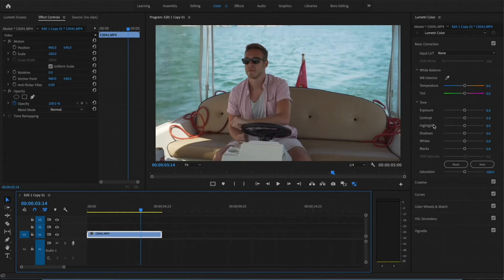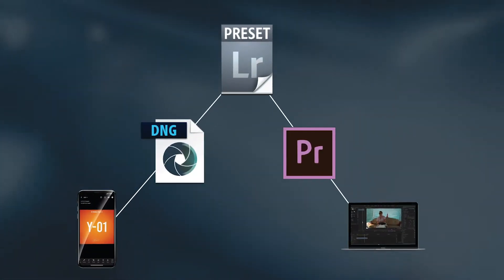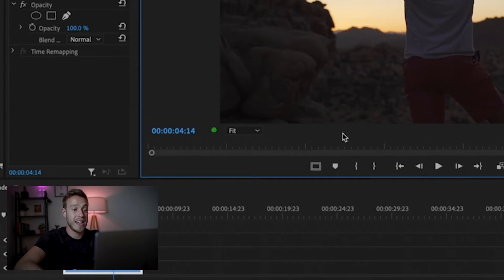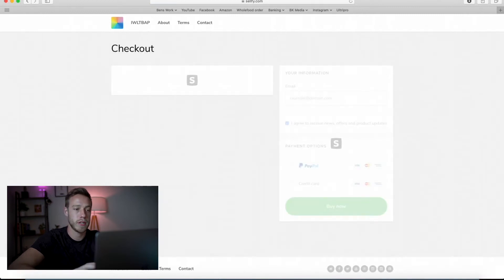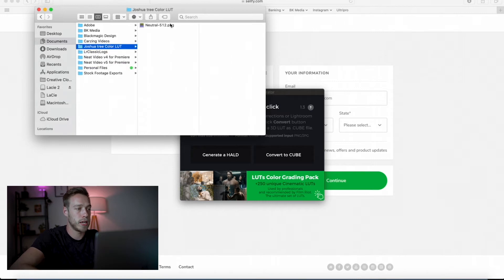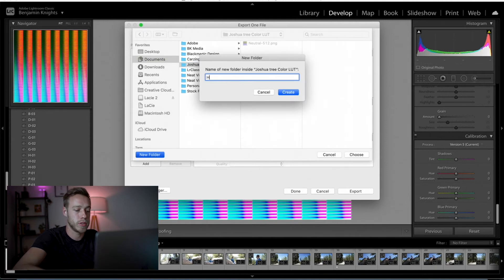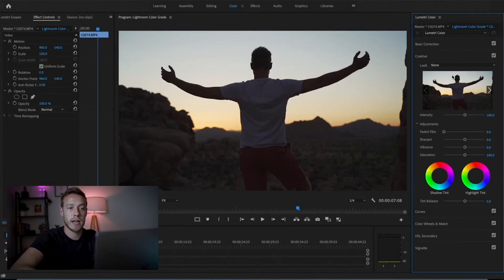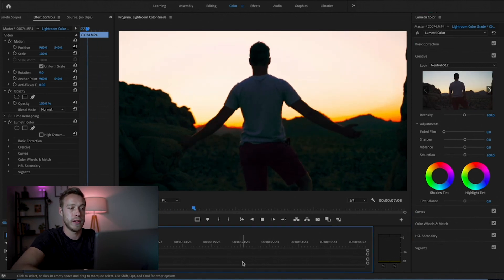Making a LUT in Lightroom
In this video we go over making a LUT in Lightroom. No more struggling around with Premieres limited color grading.

Lightroom is great for color grading photos and if you’re anything like me you want to use those sliders for everything you edit, especially videos! Using a few simple tweaks and hacks we can create our own color profiles in Lightroom, then save that preset as a CUBE file, which is a LUT, for video editing softwares like Adobe Premiere and Final Cut Pro.

I’ve personally bought hundreds of awesome creators LUTs and was pretty lost as to how they create their own LUTs, but now I know, and I’m excited to share it wit you all.

Creating a LUT in Lightroom is great because when we apply the LUT in Premiere under ‘Creative’ we see the ‘Intensity Slider’ here we can push our Lightroom LUT past 100% or below 100% which we can’t do in Lightroom, so this gives us even more flexibility in our color grading.

Here’s the download link for you to download the FREE Preset for Lightroom I made in this video, and the ungraded footage of me, so you can follow along step by step.

Here are the steps, incase you don’t want to commit to the full video 😉 But we do go over every one of these steps if it looks confusing.

-Select a frame from the footage that you are editing, export that Fram as an image from your video editing software.
- Import that frame into Lightroom and make your color adjustments to that frame
- Download the LUT generator, using the link above. Its 100% free (pay what you want model)
- Run the LUT Generator and click ‘Generate a HALD’ (Weird colorful image looking thing)
- Import that HALD image into Lightroom
- Copy and paste your color settings from your original frame onto the HALD image
- Export the HALD as an image file
- Back to the LUT generator, click the second button ‘Convert to CUBE’
It’s going to prompt you to select a file. Choose the newly exported HALD from Lightroom, with the color settings copied onto it
- That’s it! It will create your LUT for you. Now you can add that LUT to your footage in Premiere or Final Cut.

The Camera I use:

Main Lens (I use this for EVERYTHING):

Second Favorite Lens:

The lighting setup I use (it's super cheap!)